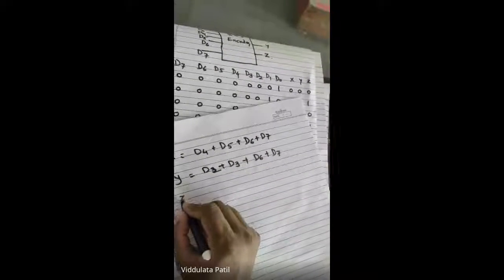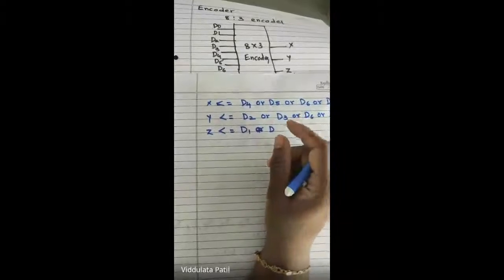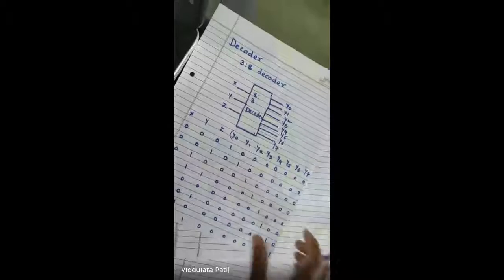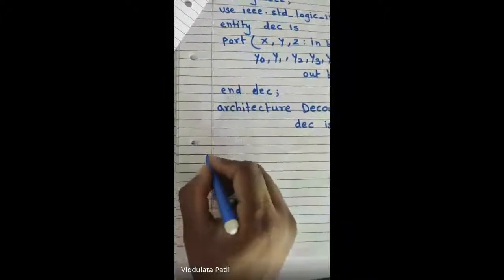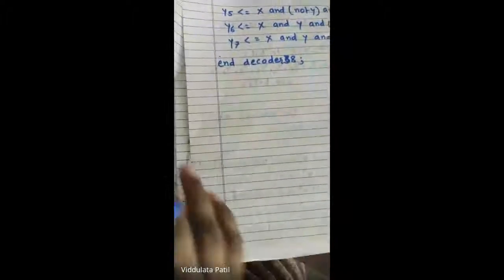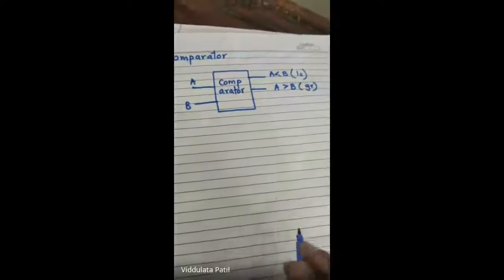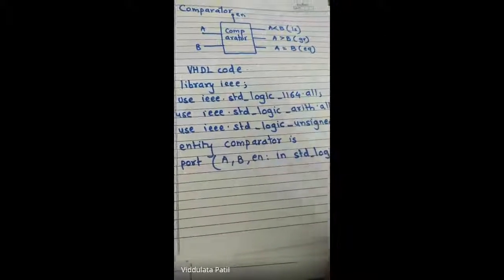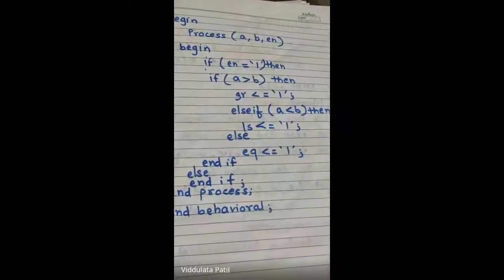Digital Design and HDL : VHDL module of Logic Circuits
Encoder, Decoder, Comparator